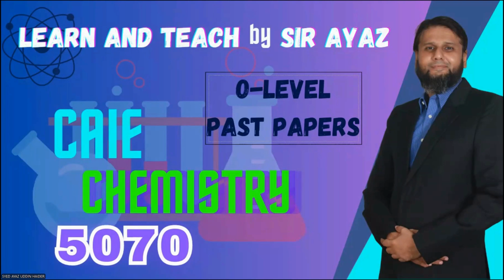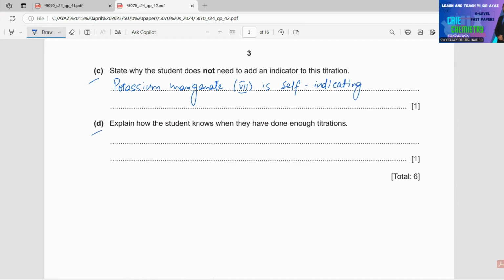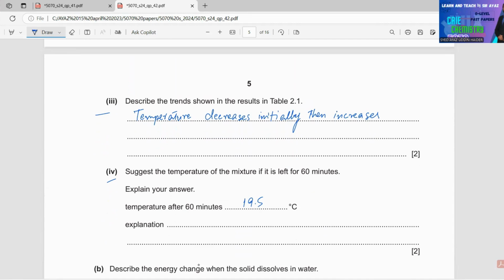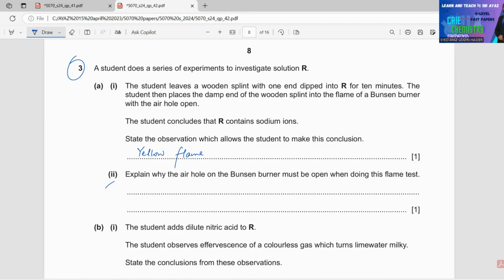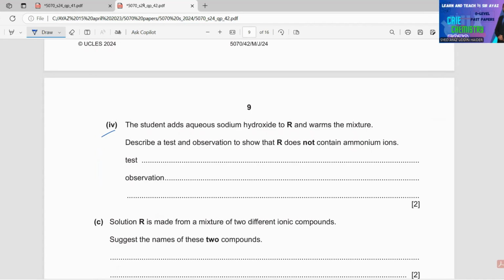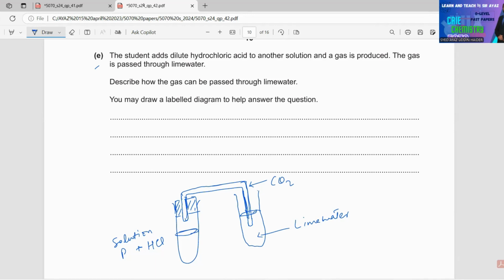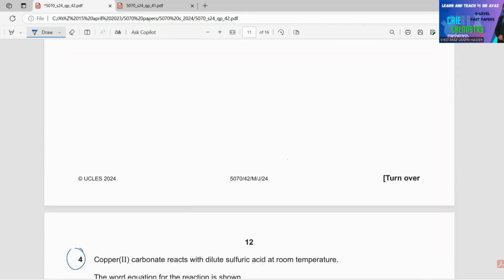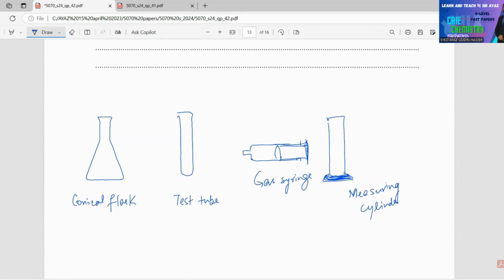O Level Chemistry past papers 5070/P42/M/J/24